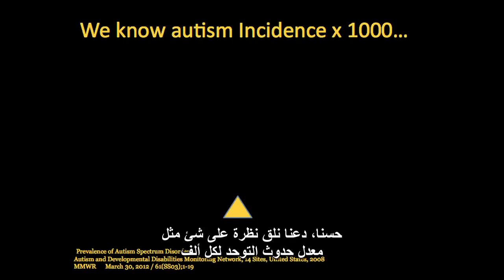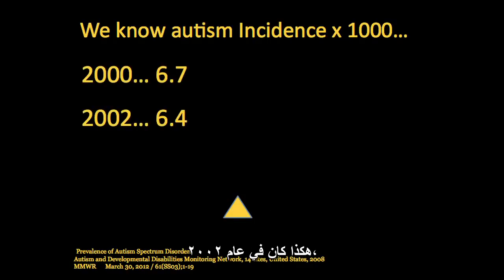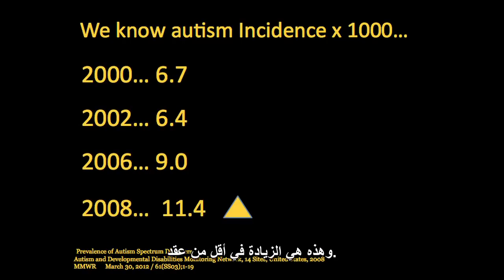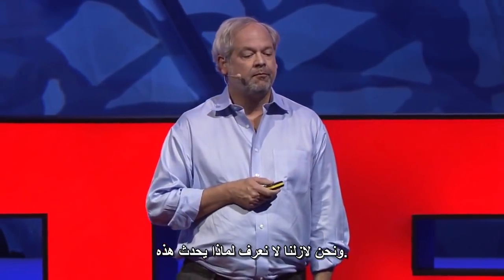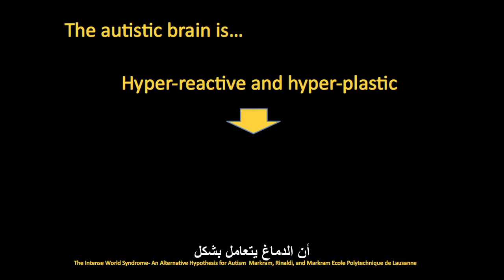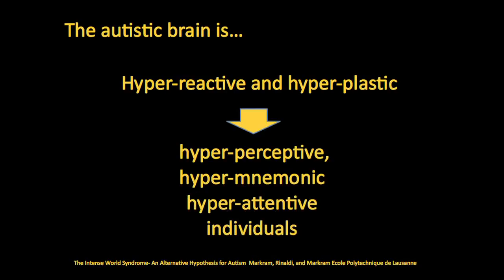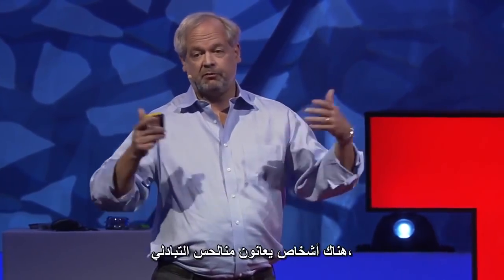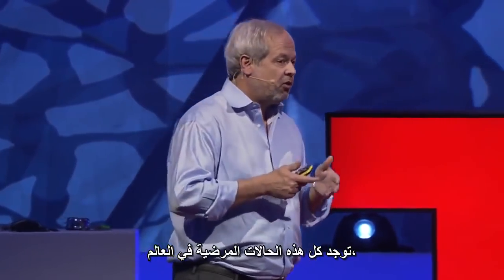هل أطفالنا سيتفرعون إلى أنواع مختلفة ؟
نظرية التطور